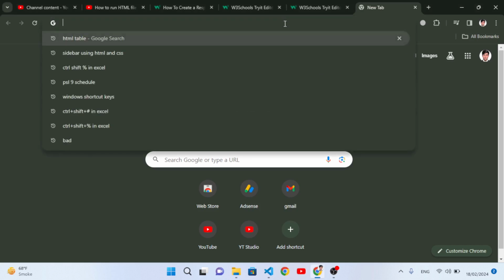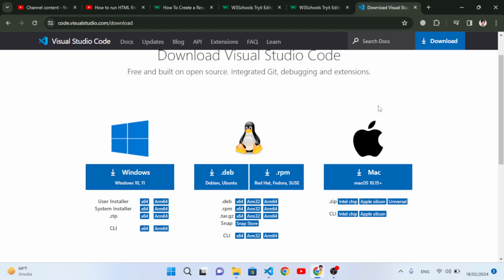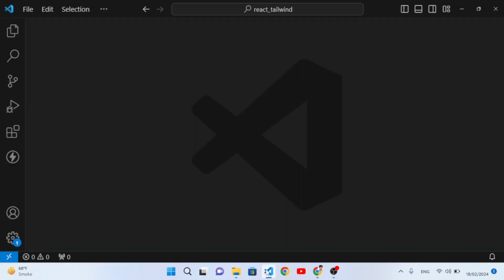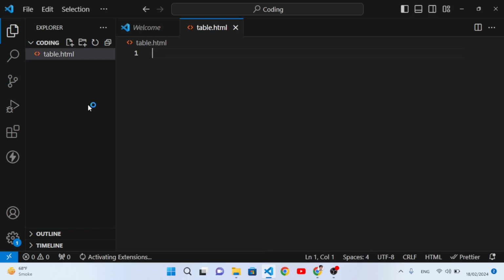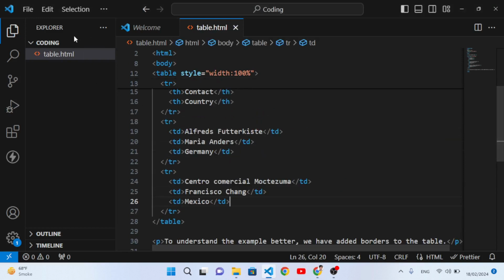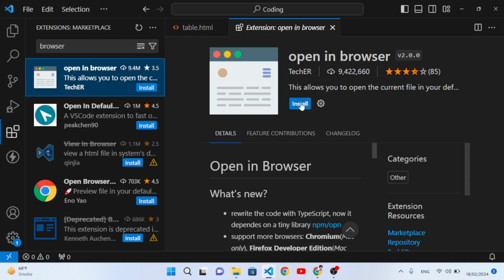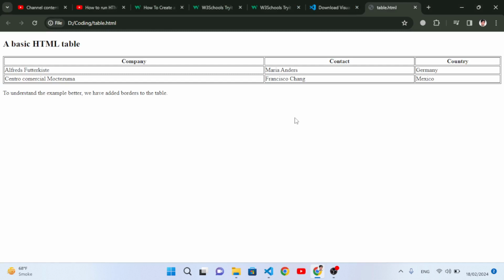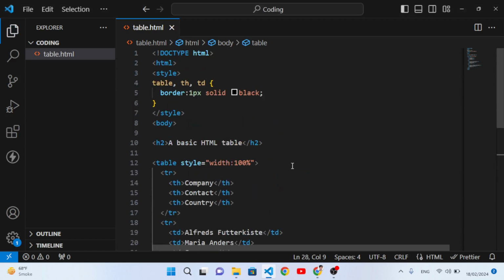First Day of Coding - How to run HTML file on Visual Studio Code